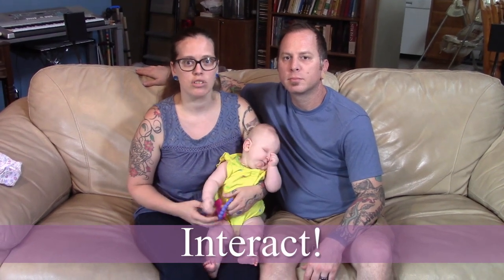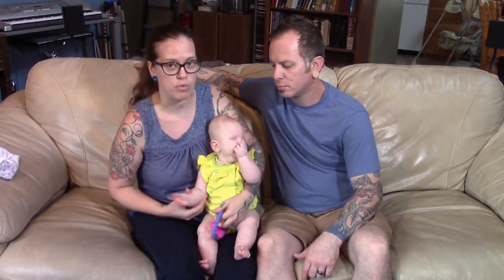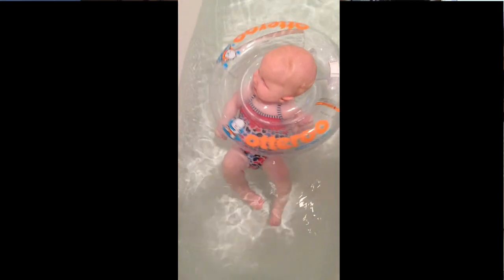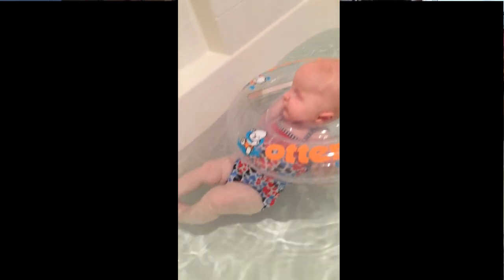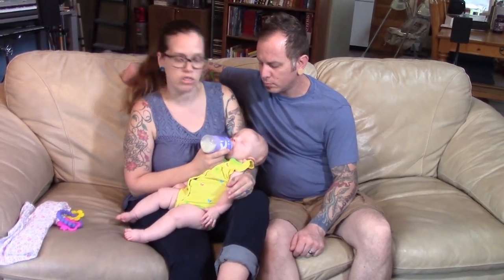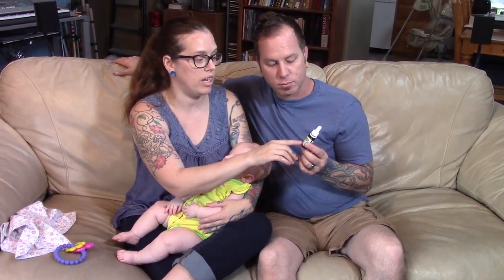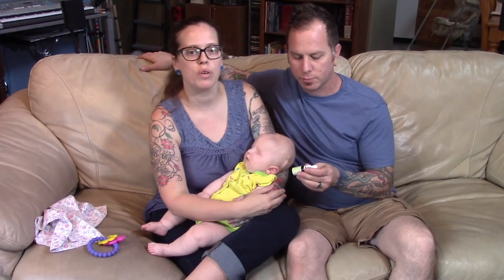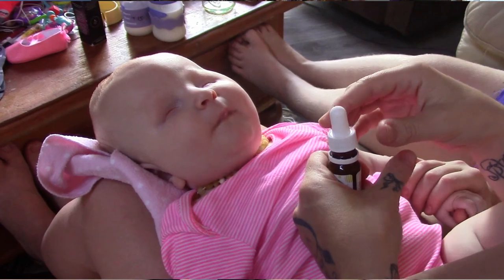Early Intervention: 10 steps for special needs babies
Wondering what you can do to help your special needs baby have the best possible start?  We discuss 10 early intervention steps you can take for your special needs child.  We have implemented these steps for our special needs baby who has unilateral open lip schizencephaly (missing a portion of her brain), congenital hydrocephalus (water on the brain), and who was born completely blind (clinical bilateral anopthalmia - no eye balls or optic nerves).
Find Ellie on these other media pages.